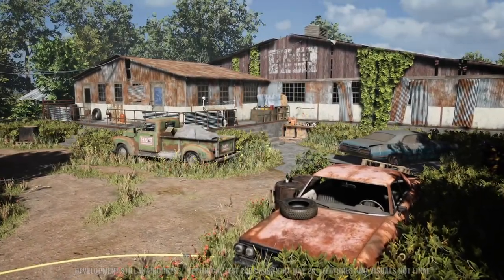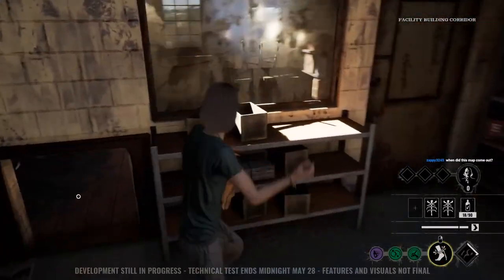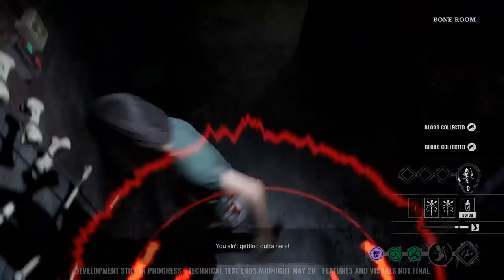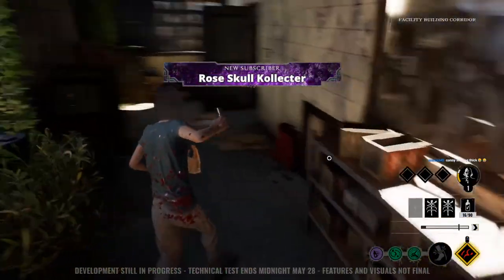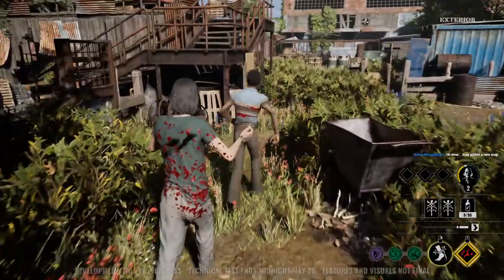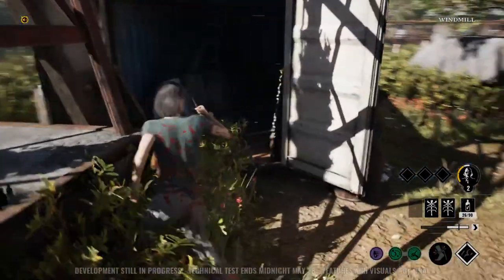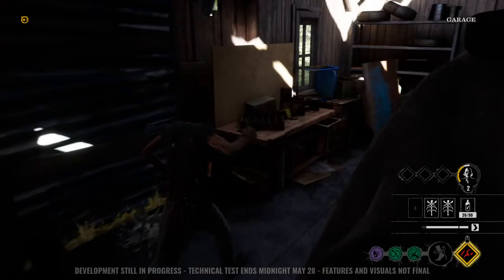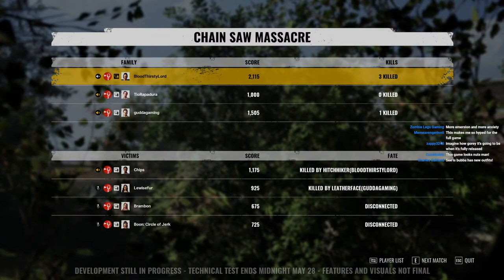THE NEW SLAUGHTERHOUSE MAP in Texas Chainsaw Massacre Game Update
The Texas Chain Saw Massacre Gameplay 2023 - Technical Test and Beta Gameplay.

- Lordy
- BloodThirstyLord
- BTL
- BTLordz
- BTLordy

- skill up
- ACG
- kevduit
- penguinz0
- welyn
- alsoaqua
- aqua
- stimpee
- zanny
- general sam
- asmongold

- game review
- gaming news